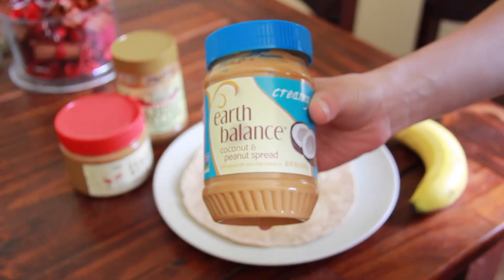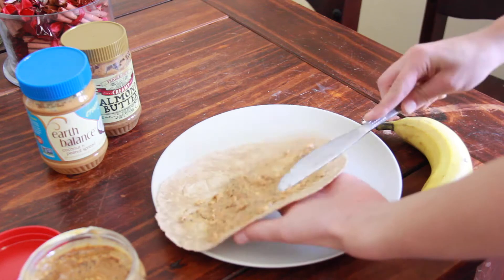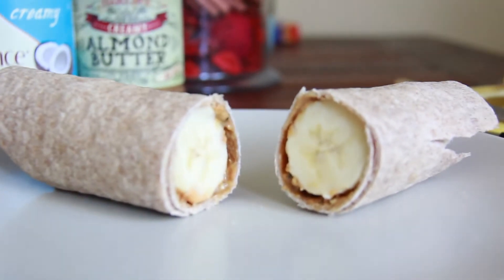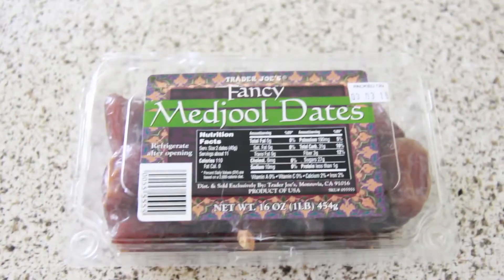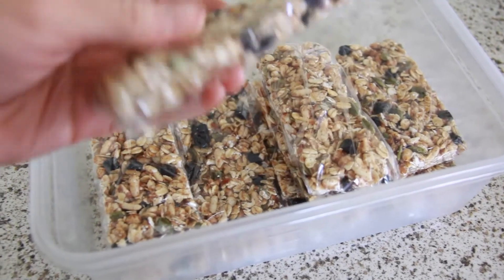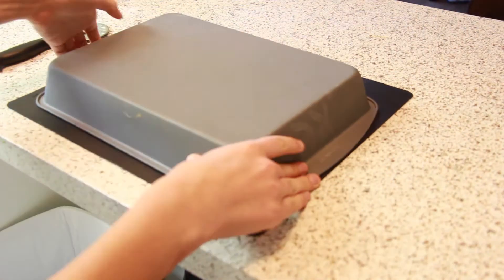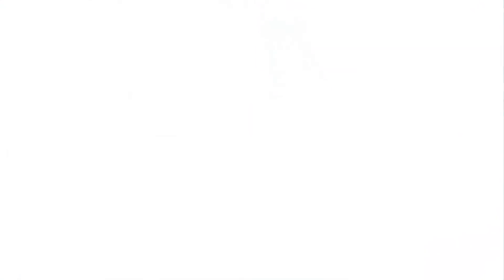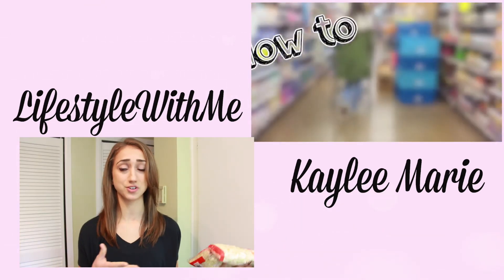Easy, Vegan Friendly Pre-Workout Snacks!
This is a collab with another great youtuber Kaylee Marie! Check her out! She is so inspirational and she honestly got me to try yoga again for the first time in YEARS! and I LOVE IT!

Yes, I did go HCLF Vegan...video update on that soon! (so far so good)

LINKS

Instagrams: @marissa_kai @lifestylewithmarissa